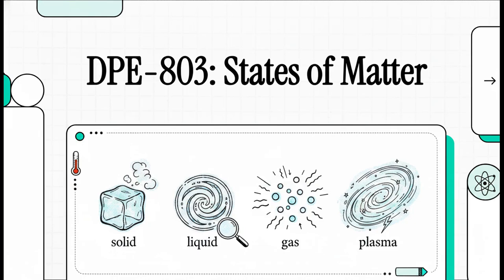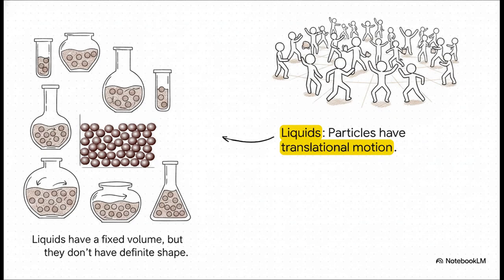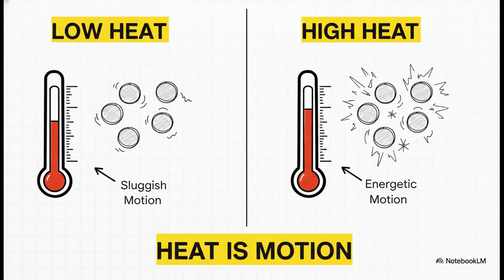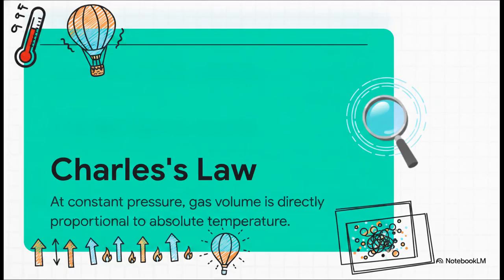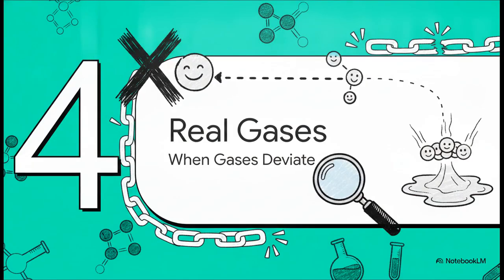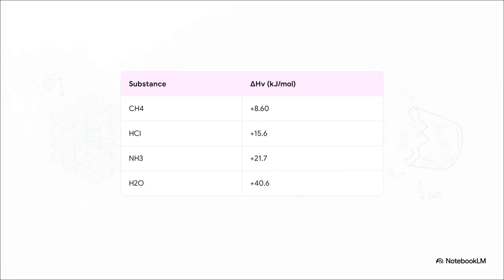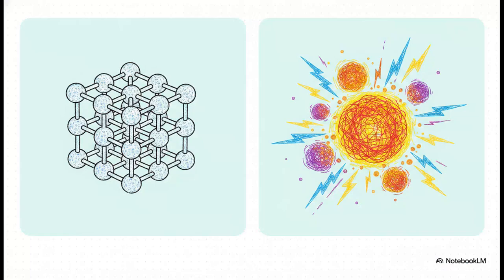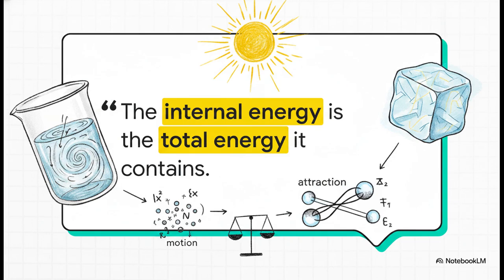Chemistry | Topic 3 | States of Matter Gas, Liquid, and Solid States | UCMS Learn Platform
This topic covers the various states of matter, including ideal gas laws, kinetic theory, real gases, intermolecular forces, phase changes, and the properties of solids.